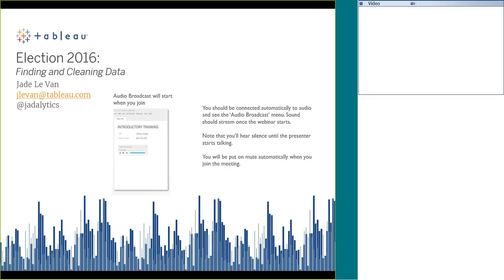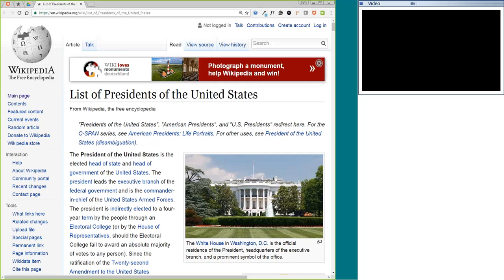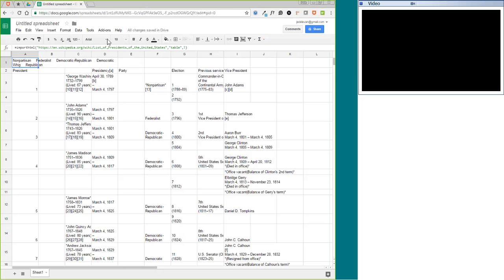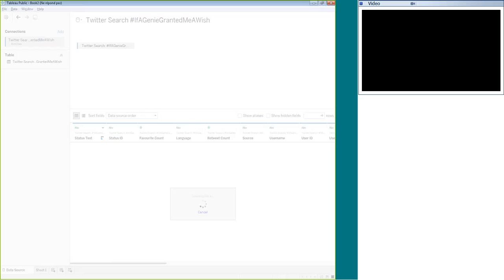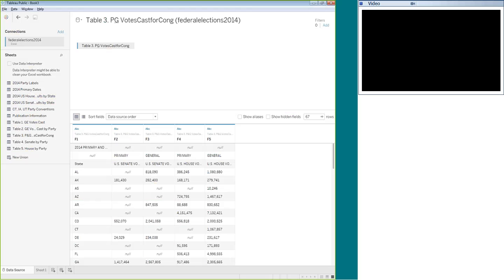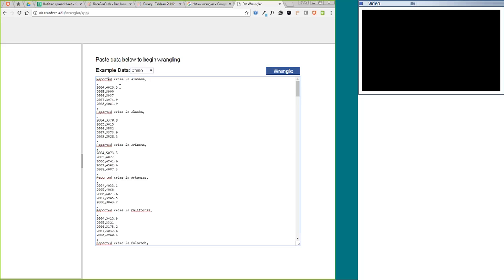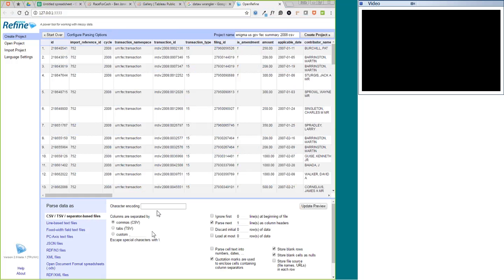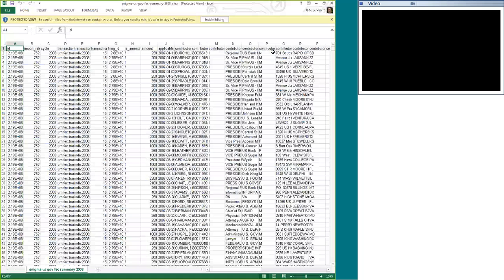Finding and Cleaning Data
We'll look at some data sources you might use to analyze the election and then learn how to clean the data for Tableau.

You'll learn:
 - Where to look for data
 - How to clean and shape data